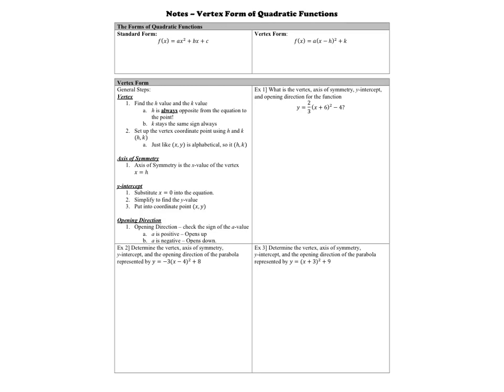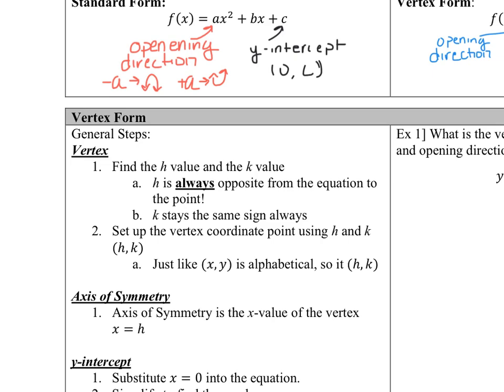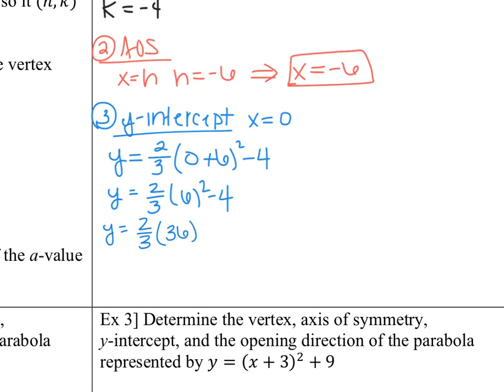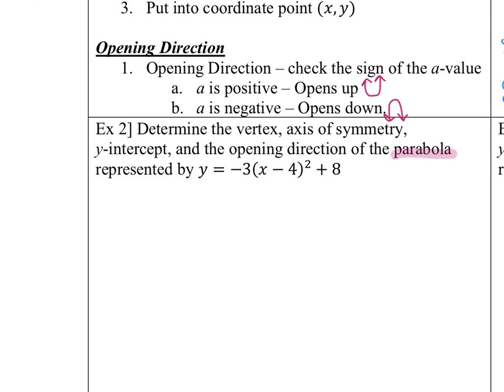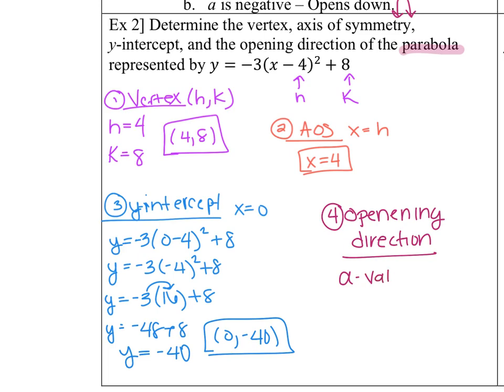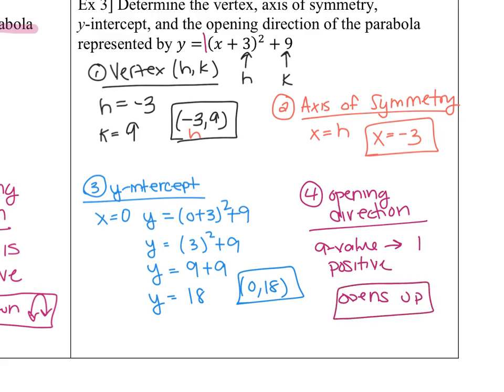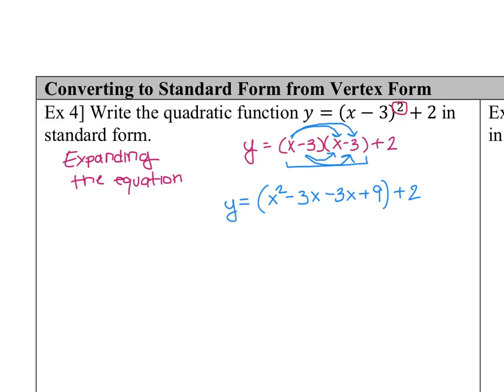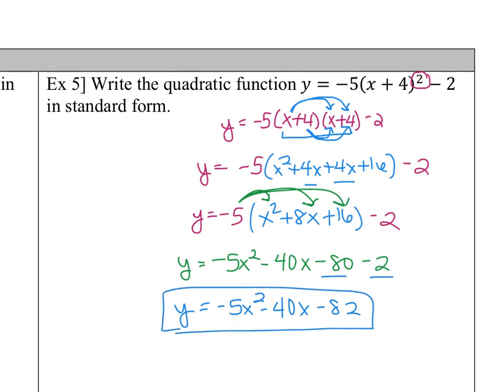3 30 Vertex Form of Quadratic Functions